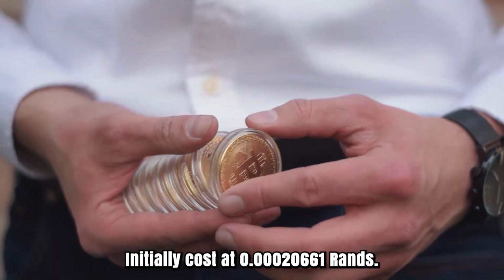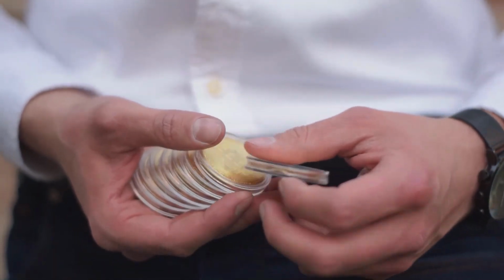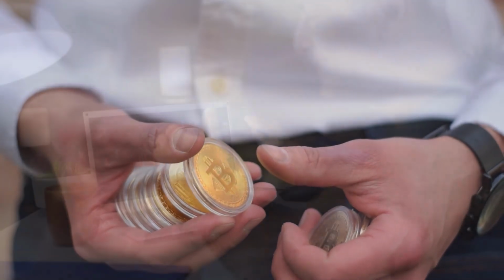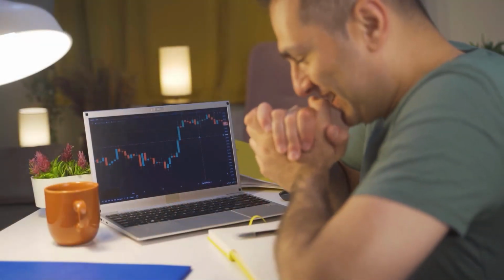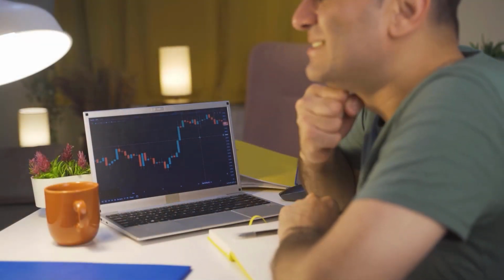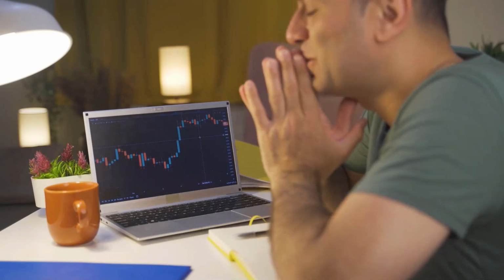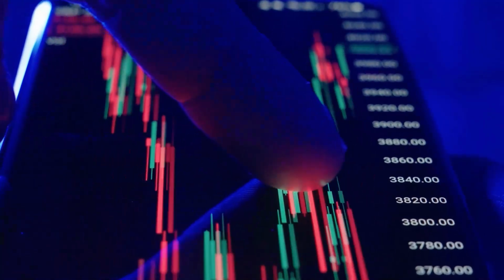SHIBA PRICE IN 2030 WILL SHOCK YOU - SHIBA INU PRICE PREDICTIONS & UPDATES